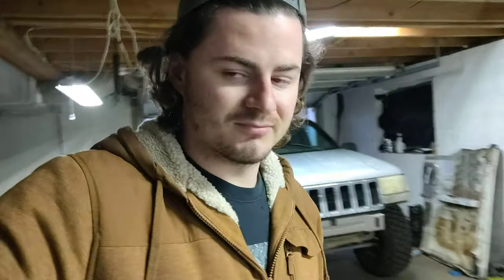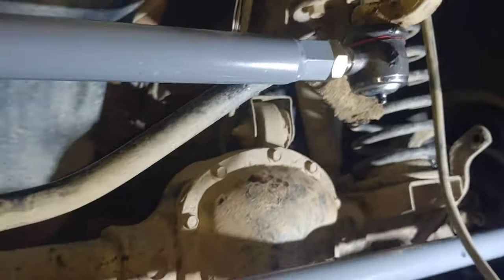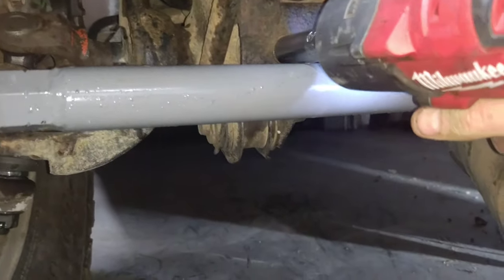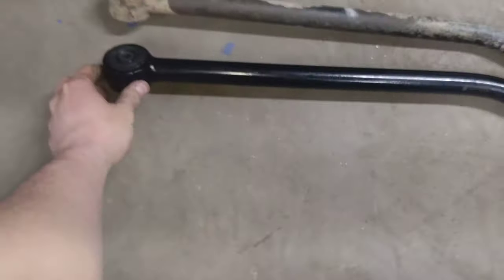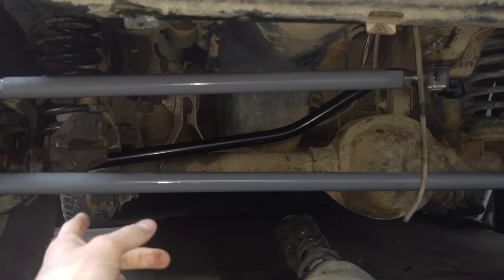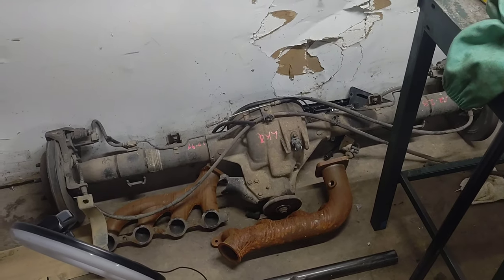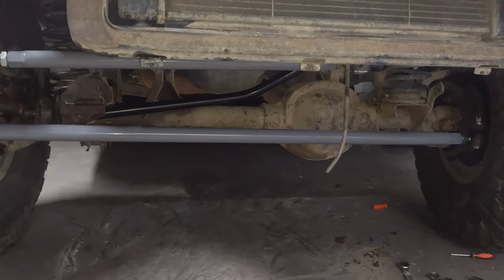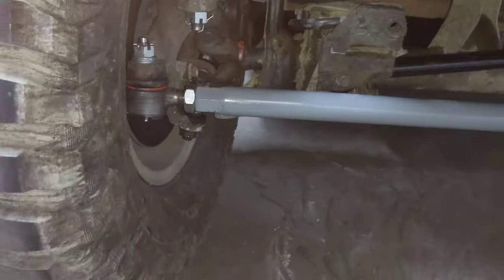wj knuckle swap update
just wanted to give everybody an update on what's going on and my next upcoming video.